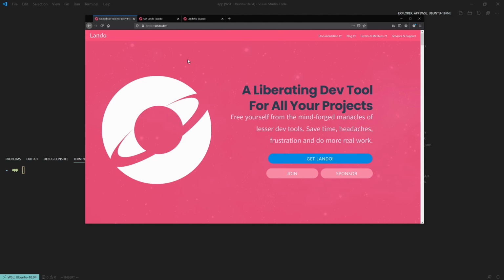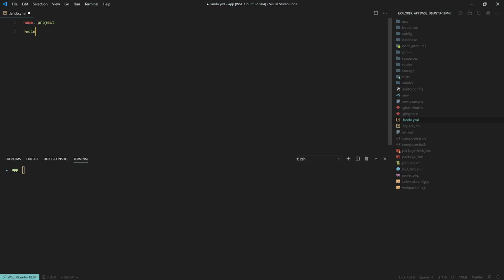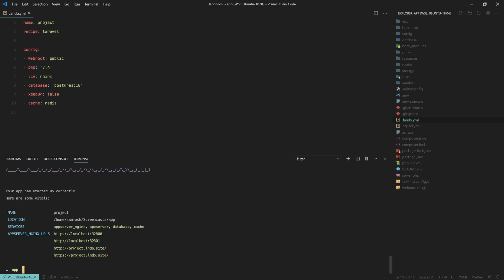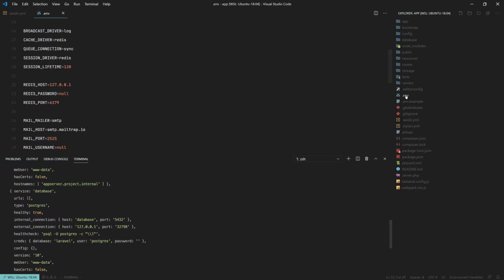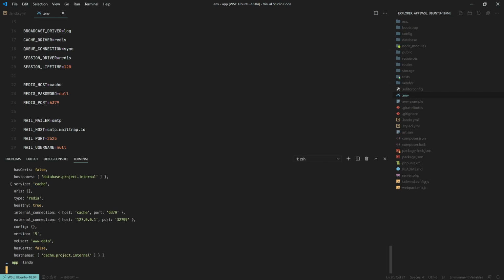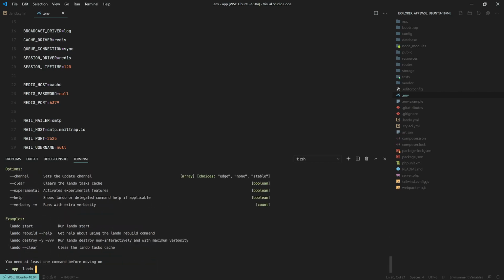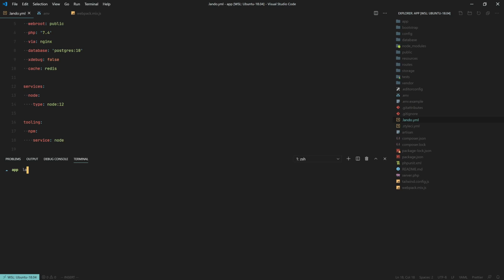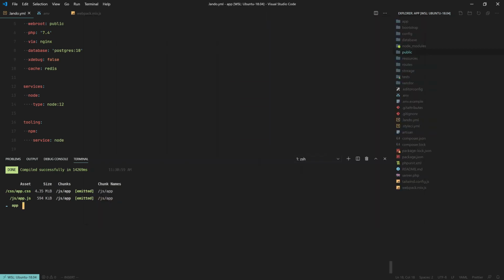lando.dev laravel project installation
Managing laravel project and all the services in docker is quite hard.
But lando.dev makes it very easy to install and setup the docker services for us.